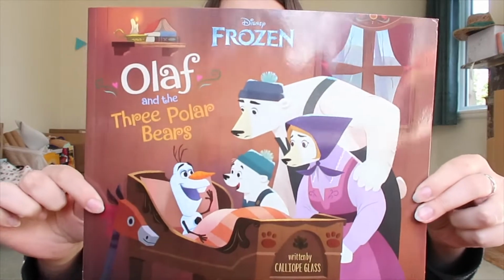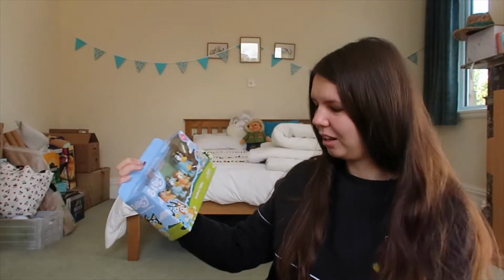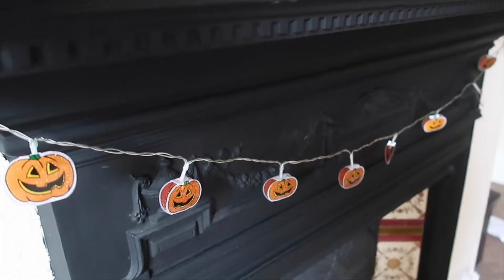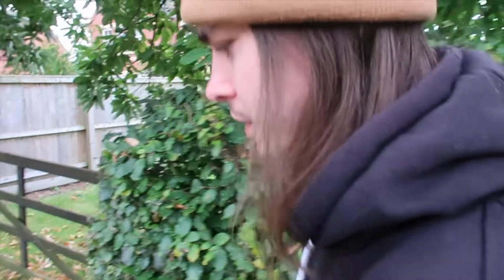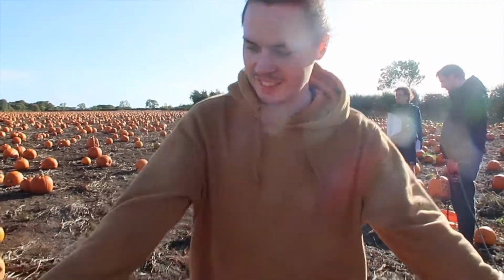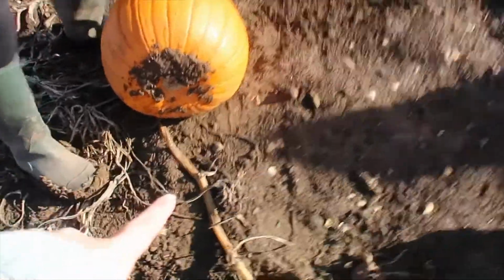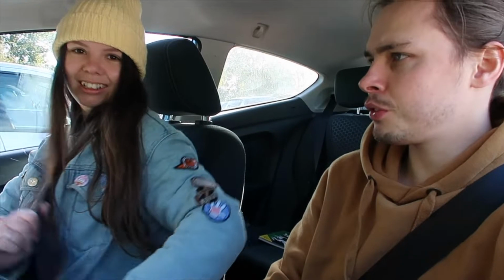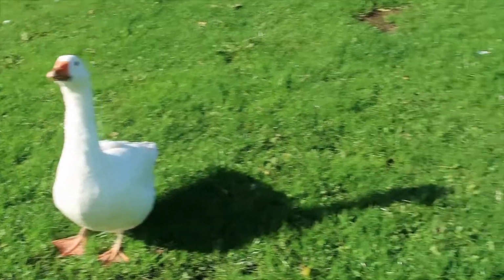Yearly Pumpkin Patch Tradition • Autumnal Days Out • Weekly Vlog 42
Hey Everyone!

Hope you’ve all had a fun week! Im so happy that we've finally been to the pumpkin patch and started our halloween off the right way!

New videos Monday, Wednesday and Friday!

Jess and Tom here, a couple from the UK! We have grown as a couple, vlogging and adventuring for 2 years now and have a happy home together that you will see us sat on the sofa in ..A LOT in our weekly videos! We would LOVE for you to join us here as we travel around the UK and Beyond… Fingers crossed we end up in Disney!!